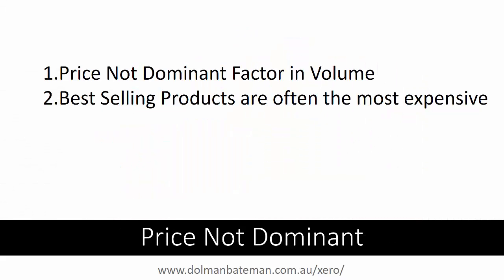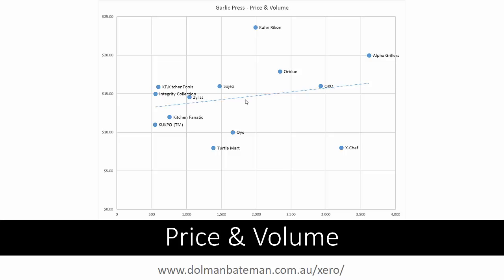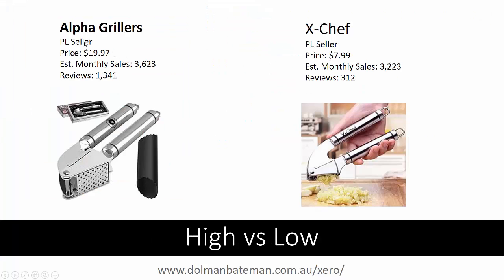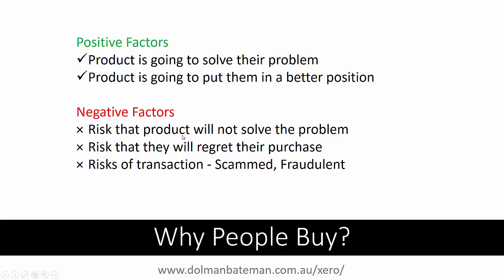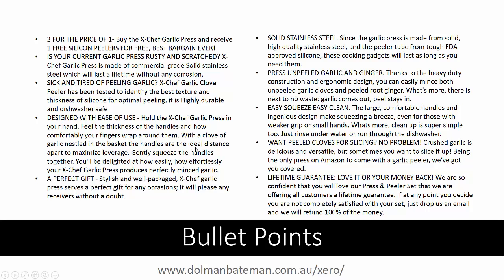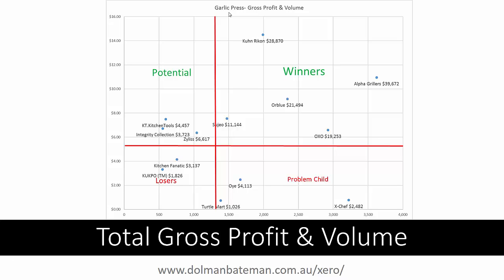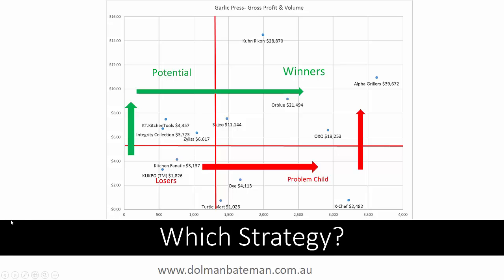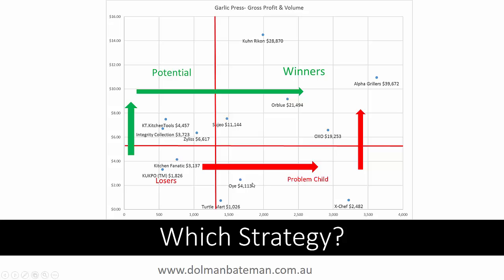Garlic Press Pricing